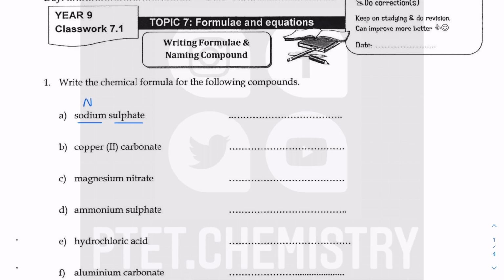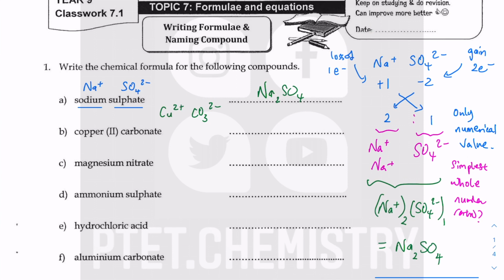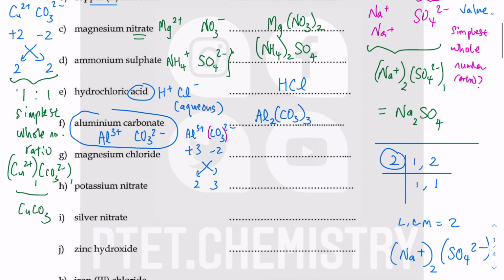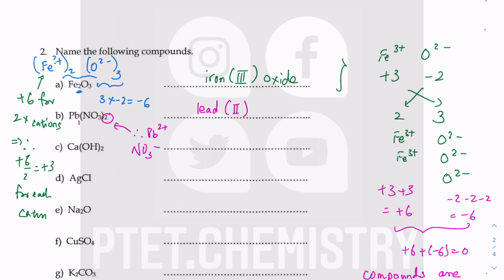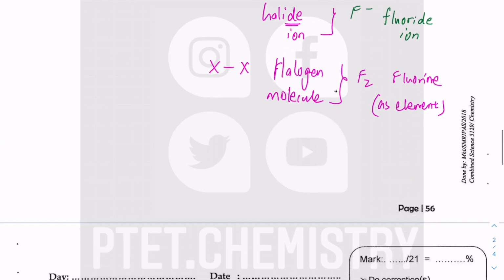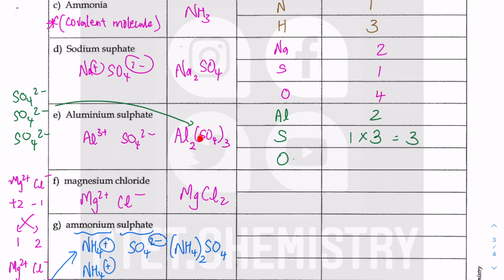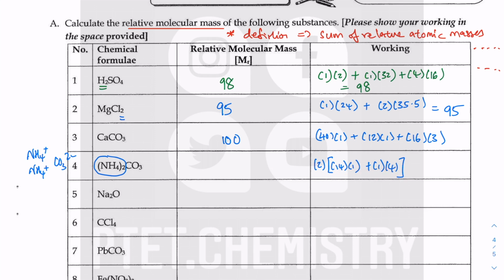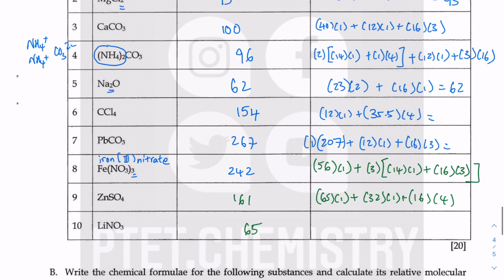(OLD 2021) GCSE, IGCSE, O Level Chemistry 5070, 0620, 6092 - Chemical formula and names - Work